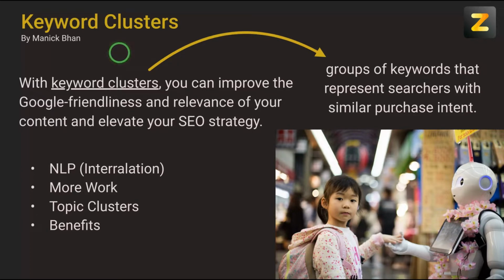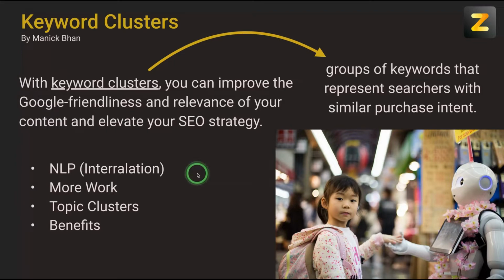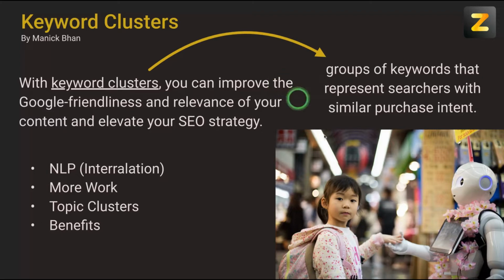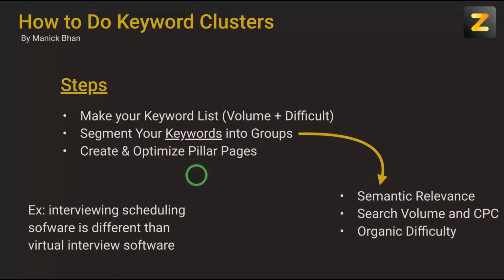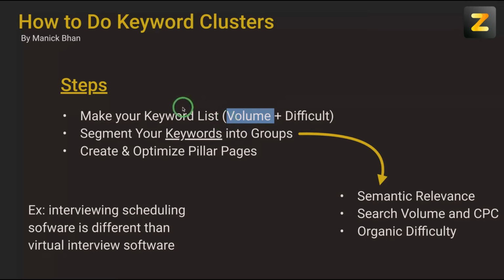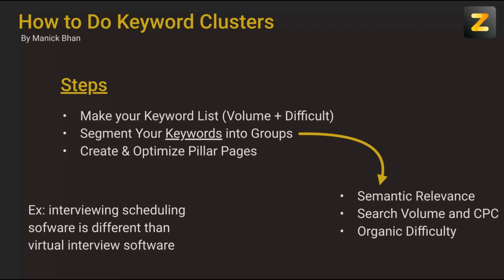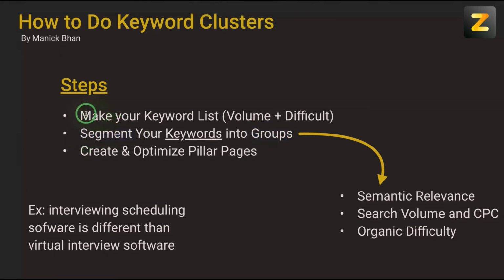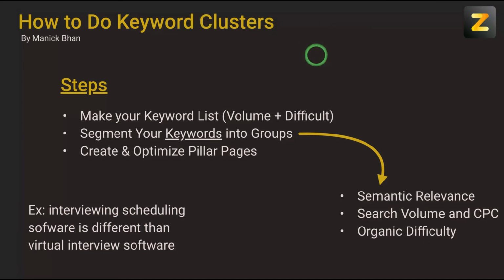Keyword Clusters: How to Level up Your SEO Content Strategy in 2022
Keyword clusters can be a useful SEO strategy to improve your content, especially if you're targeting a specific niche. Most often, they are used to target a broad niche and create relevant content that is found by people searching for a particular product or service.

In this video, we discuss how to do keyword clusters, and how to use keyword clusters in your SEO Content strategy.

FREE EBOOKS